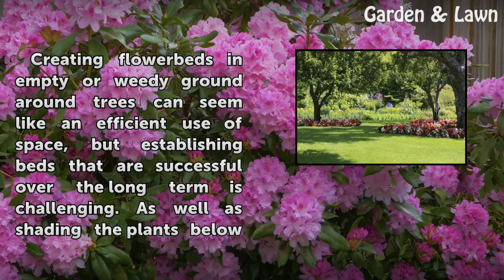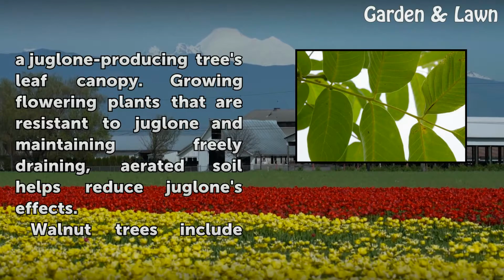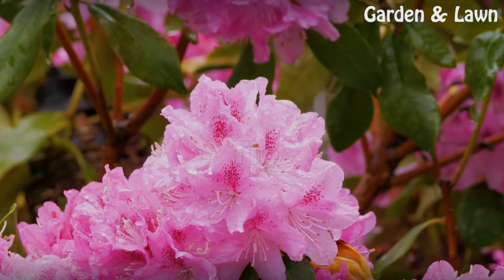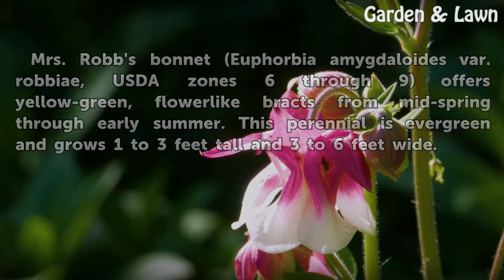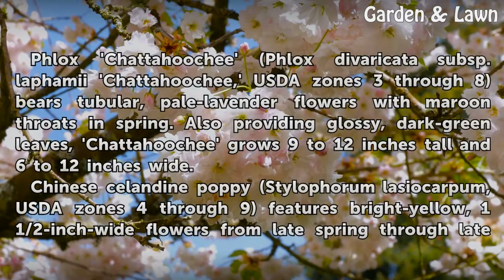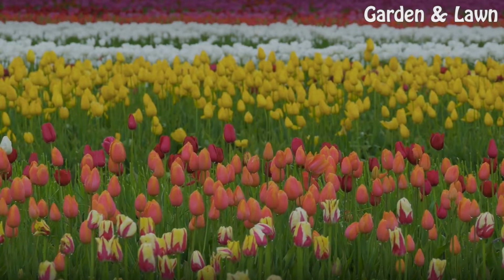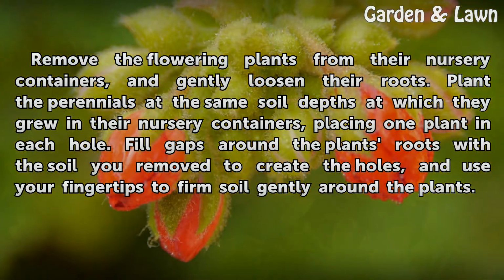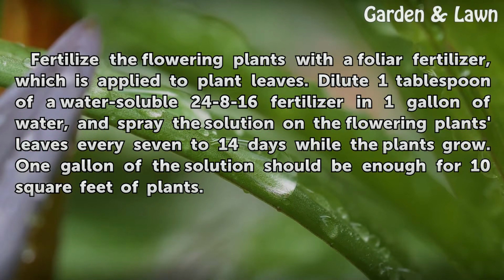How to Create Flowerbeds Around Trees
Grow shade- and drought-tolerant flowering plants around trees, and avoid disturbing the tree roots when creating the flowerbeds.

Table of contents How to Create Flowerbeds Around Trees
Allelopathic Trees 00:56
Flowering Plants and Mulches 02:18
Flowering Plants for Around Trees 03:27
Tall Plants 03:54
Warning  04:17
Medium-Size Plants 04:53
Short Plants 05:37
Flowerbed Formation 06:21
Things You'll Need 06:26
Step 1 07:00
Step 2 07:24
Step 3 08:05
Step 4 08:32
Step 5 08:48
Step 6 09:08
Step 7 09:24